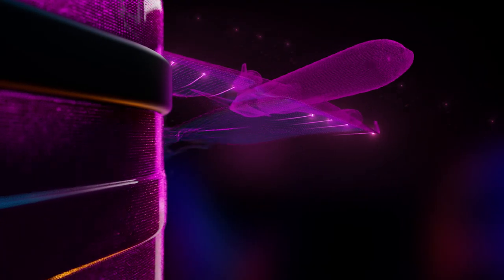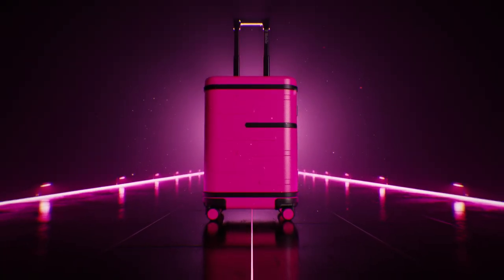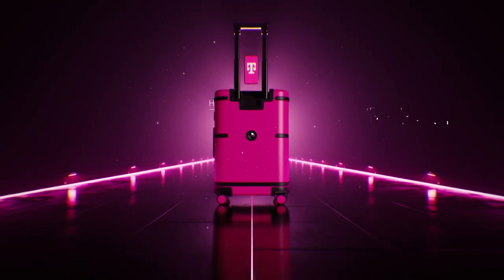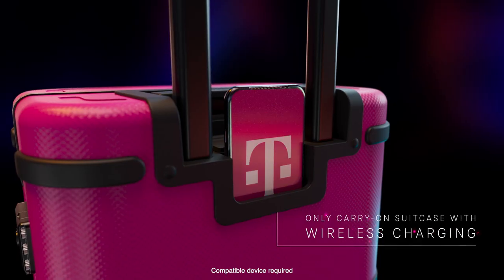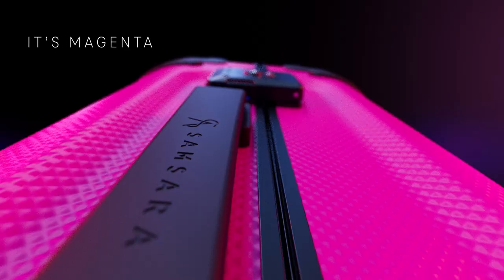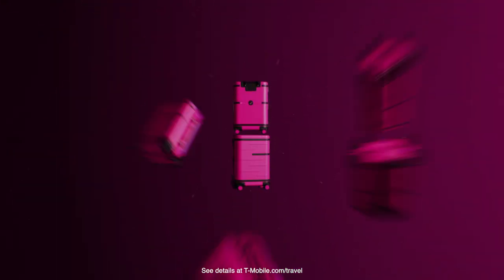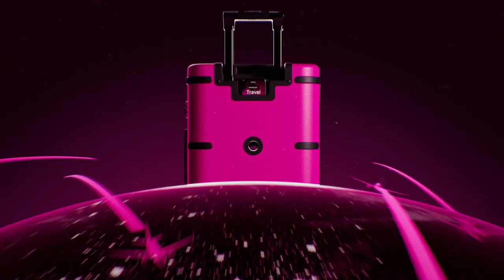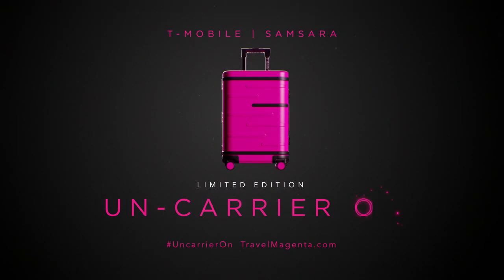Introducing The Un-carrier On: T-Mobile's Limited-Edition Smart Suitcase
T-Mobile's latest product is here and ready to roll … literally. Introducing the Un-carrier On— a new smart, very-magenta suitcase created in collaboration with Samsara Luggage.

Earlier this year, T-Mobile introduced Coverage Beyond to make travel easier. Now, T-Mobile is making travel look good too, with the one-of-a-kind Un-carrier On. It’s not only the smartest magenta bag ever, it’s also the ultimate statement piece that’s sure to stand out in a sea of black bag boringness. Learn more and pick up your own Un-carrier On at TravelMagenta.com.